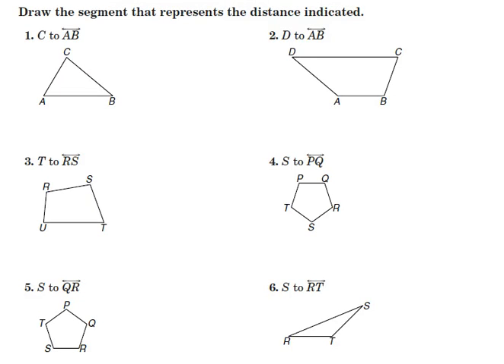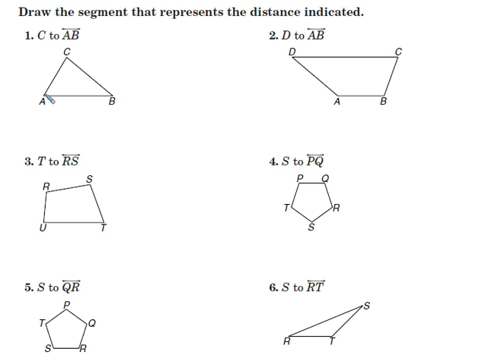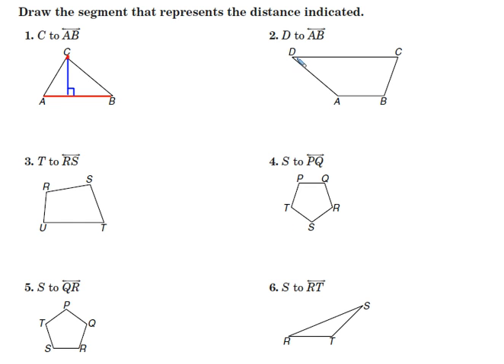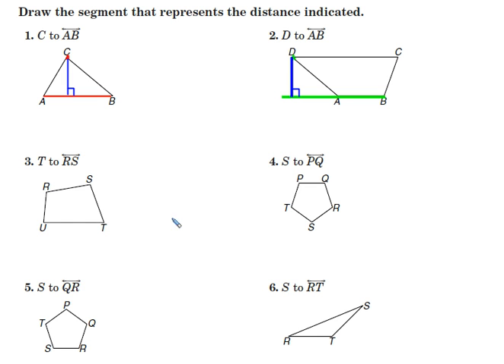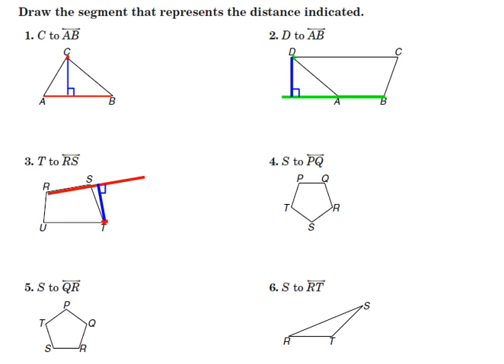Finding Distance Between a Point and a Line on a Polygon